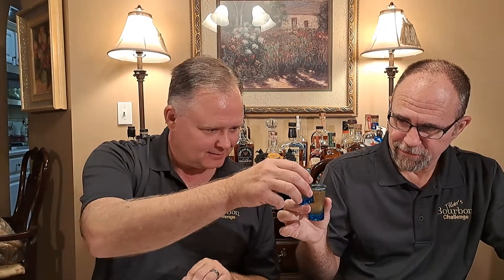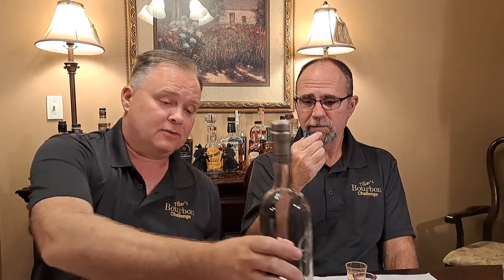Buffalo Trace Distillery Bourbon Challenge